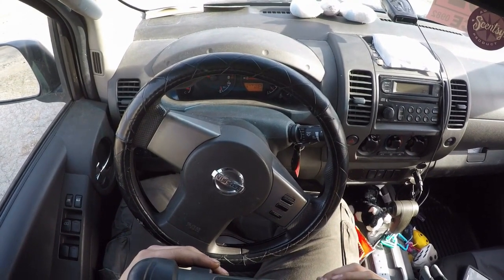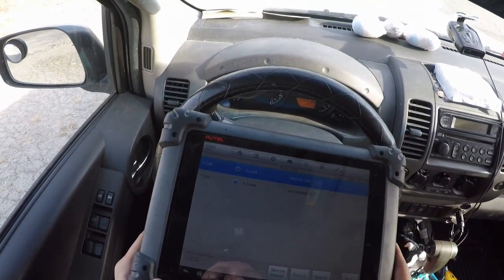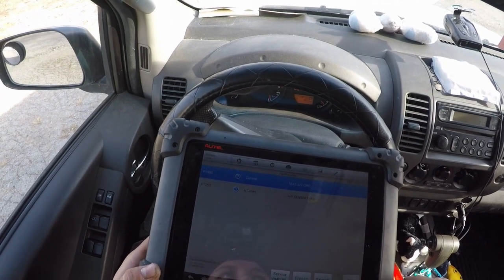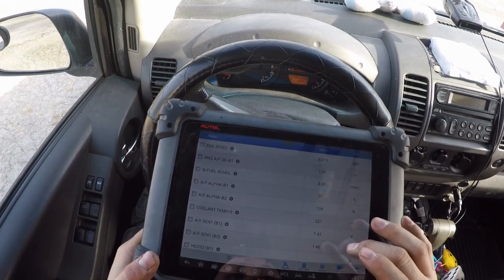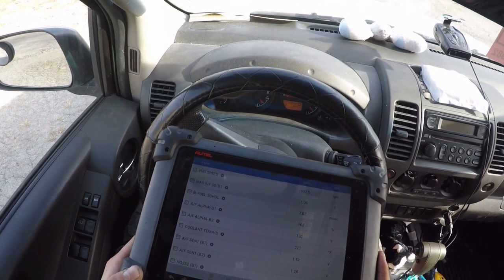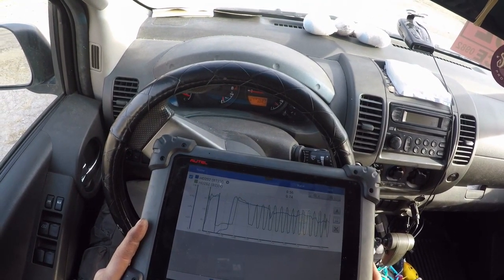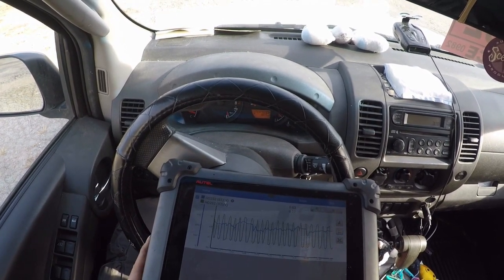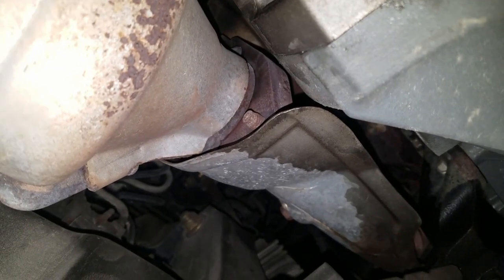P1283 Nissan Xterra Fault Code Diagnostics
2005 Xterra with the 4.0 has a P1283 code, I show my path for diagnosis. Most of this information is usable on any modern car with this issue.

Autel Elite

AESWave Uscope